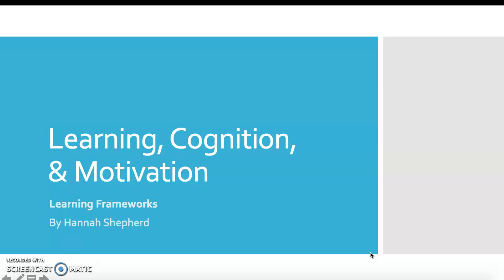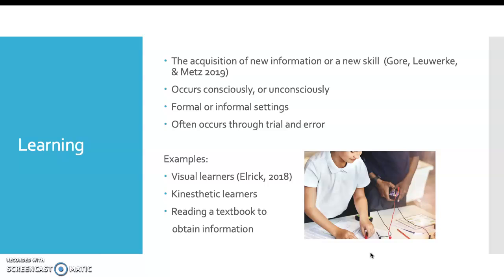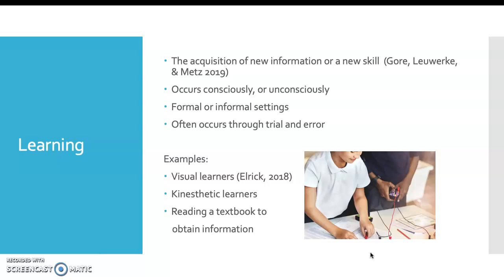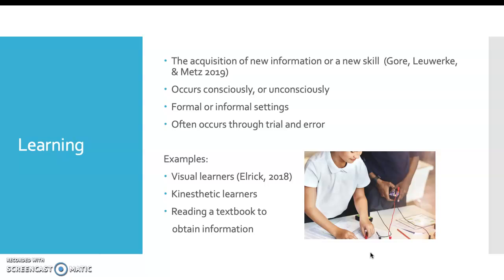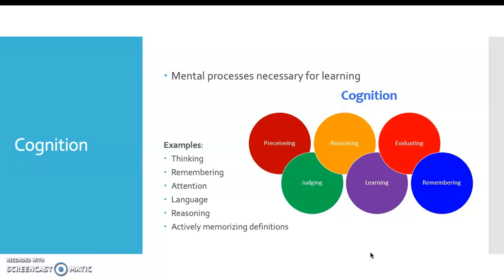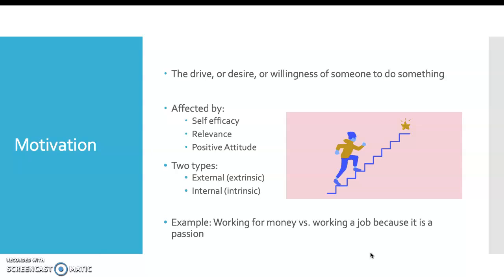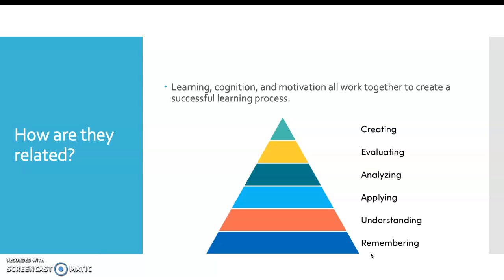Learning, Cognition, and Motivation Presentation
Presentation by Hannah Shepherd for Learning Frameworks Fall 2019 class